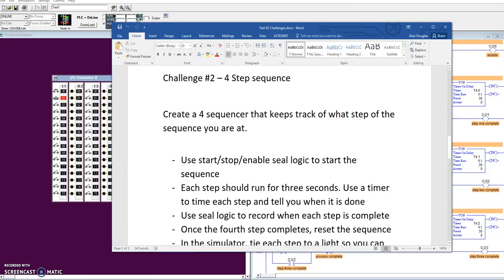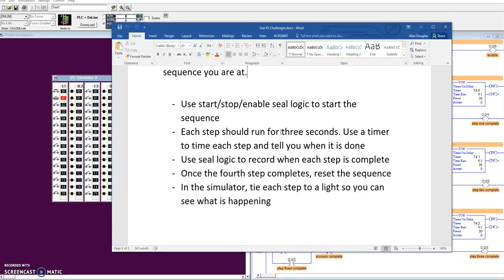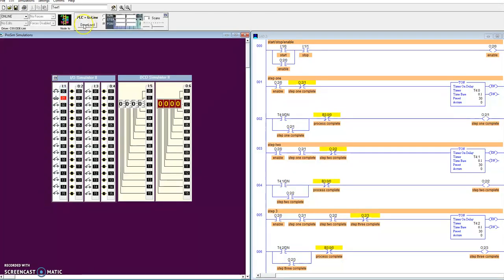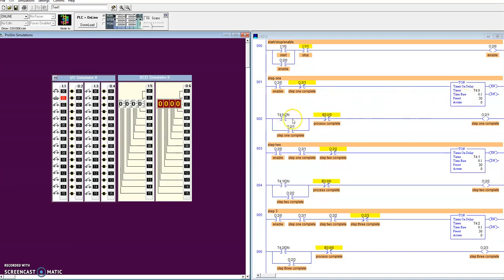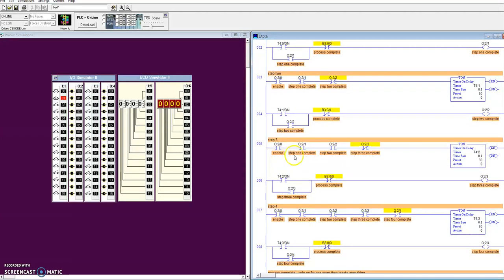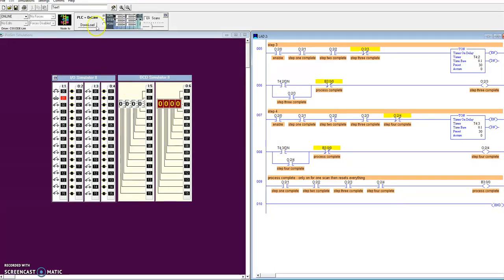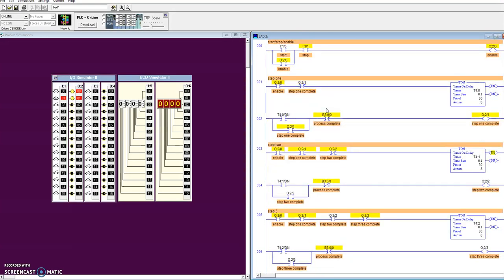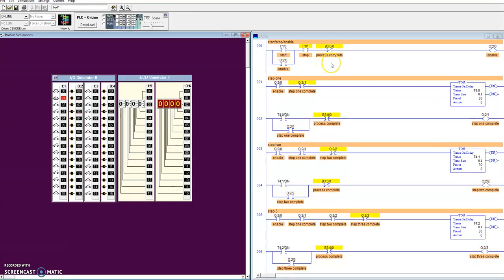Test 2 Challenge 2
Test 2 Programming Challenge 2  - Step sequencer